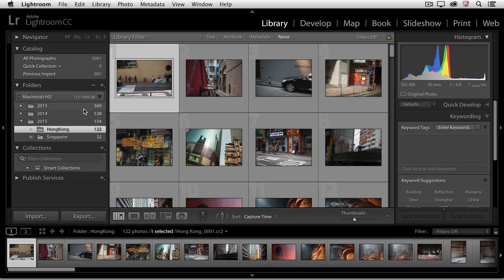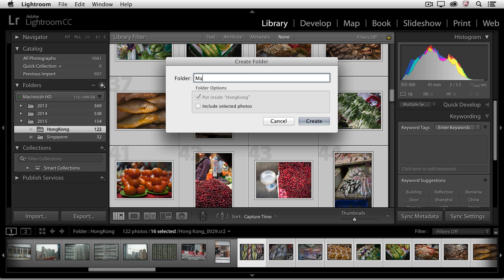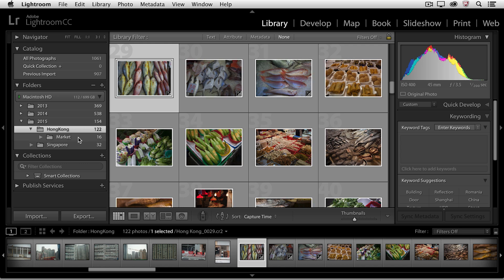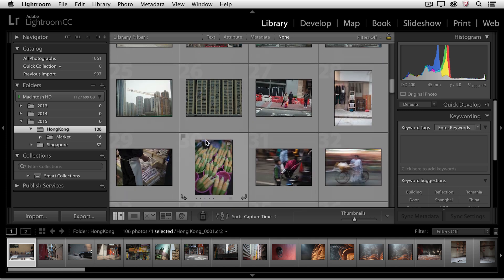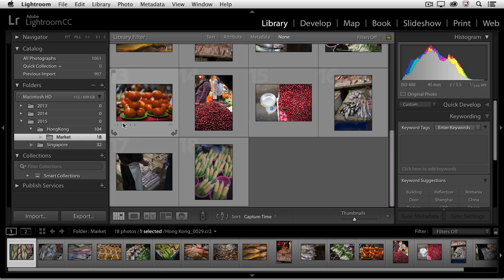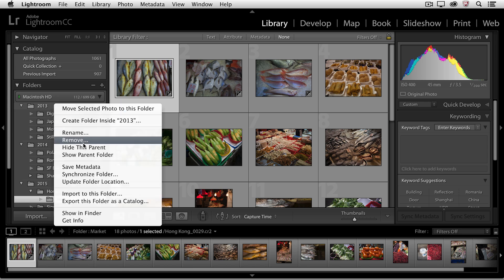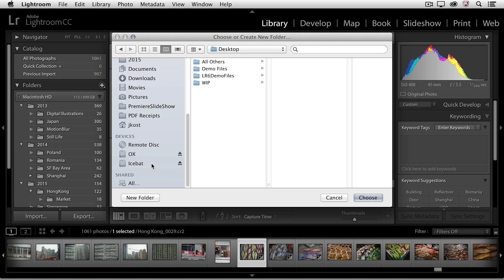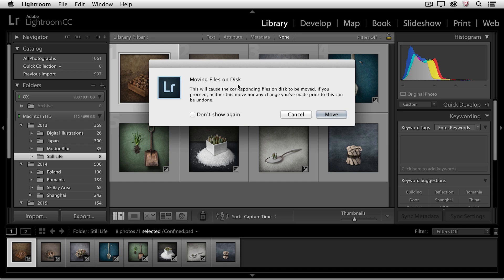Lightroom CC - Organizing Your Photographs | Adobe Lightroom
Learn how to use the Folder panel in Lightroom to organize and manage your photographs.